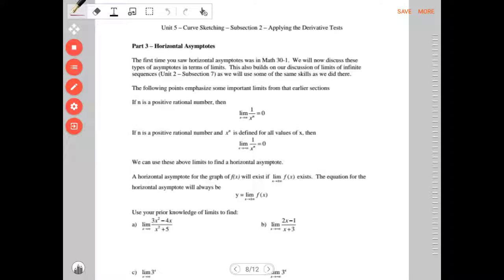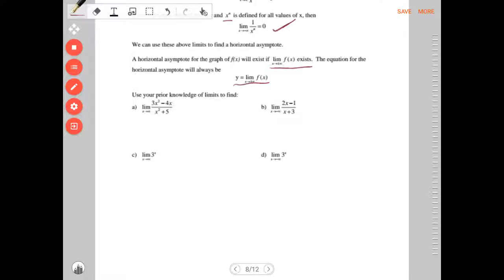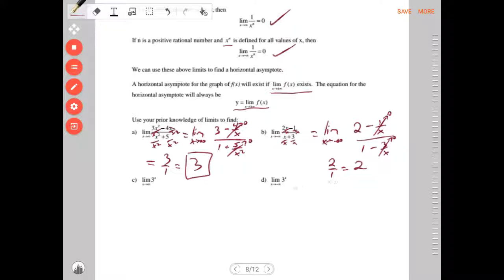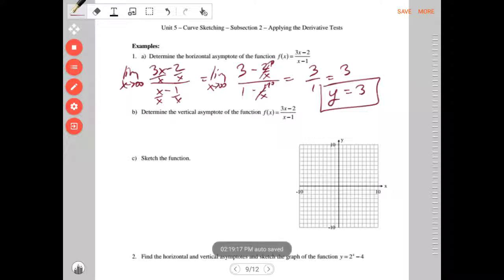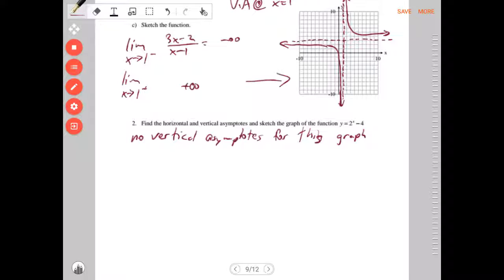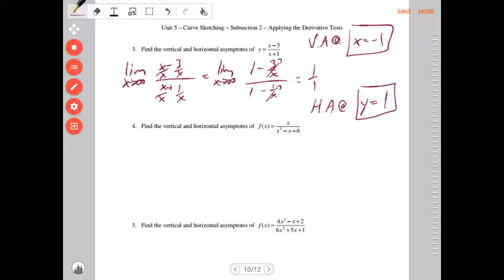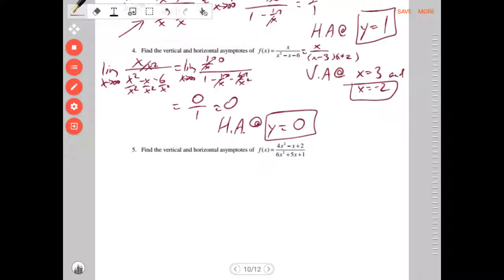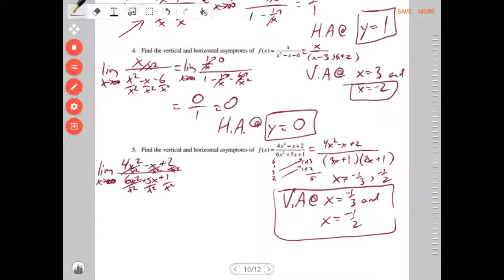2.0v - Applying the Derivative Tests - Part 3